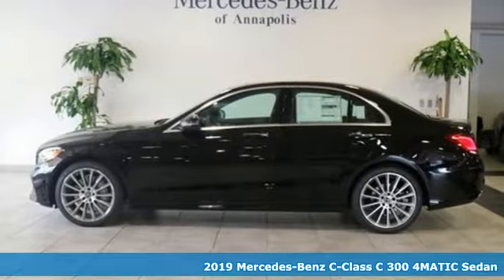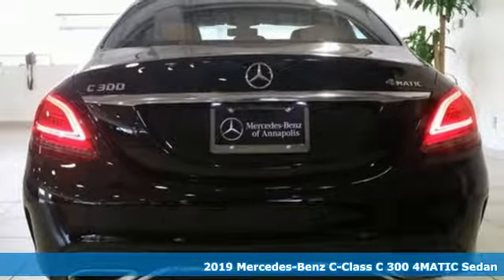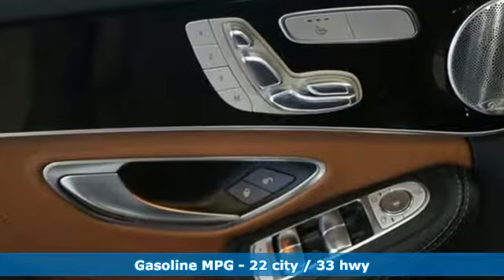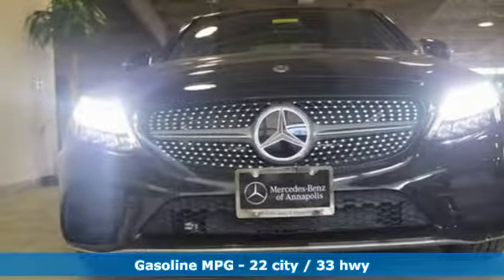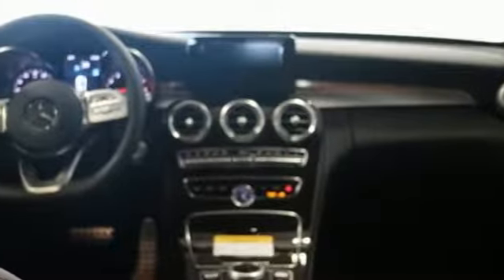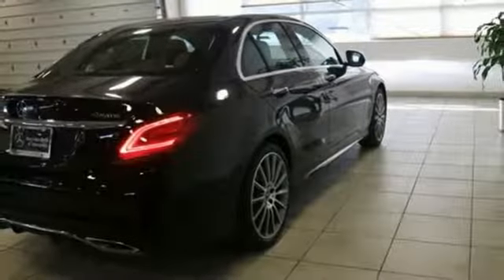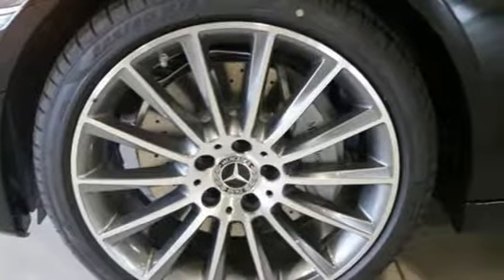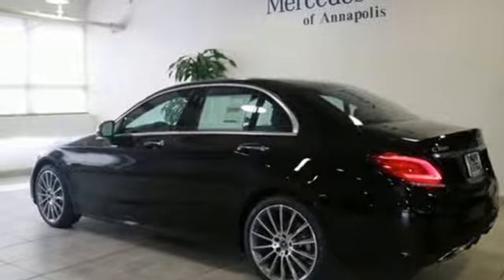New 2019 Mercedes-Benz C-Class Annapolis MD Baltimore, MD QK308433 - SOLD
Year: 2019
Make: Mercedes-Benz
Model: C-Class
Trim: C 300
Engine: 2.0L I4 Turbocharged
Transmission: 9-Speed Automatic
Color: Black
Interior: Nut Brown/Espresso Brown
Stock #: QK308433
VIN: 55SWF8EB7KU308433

Address:
324 Sixth St